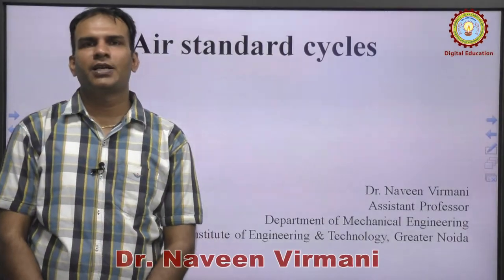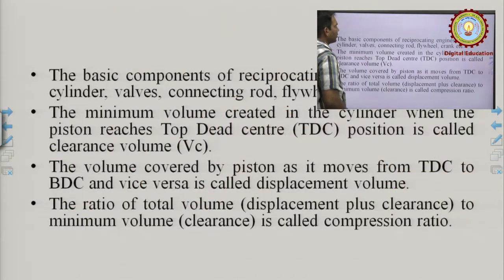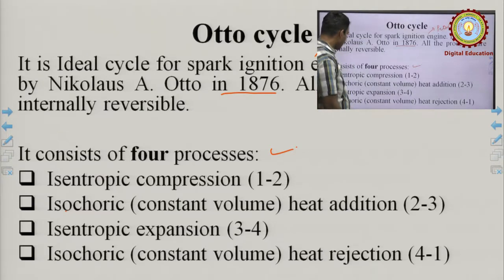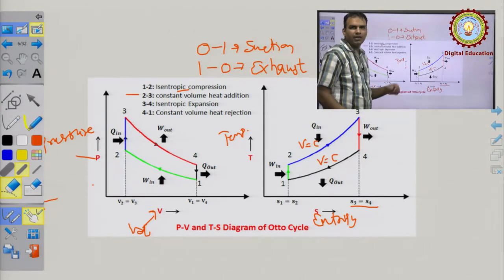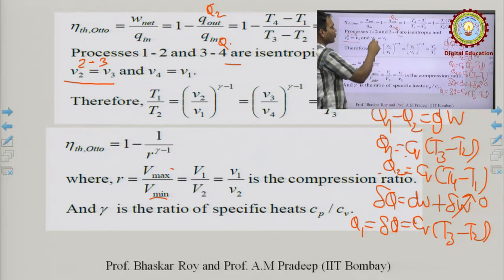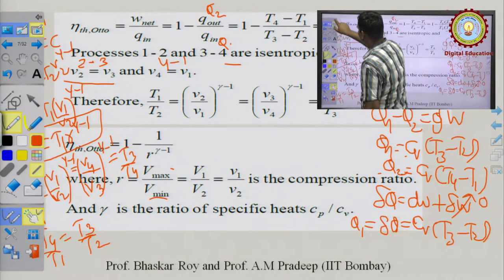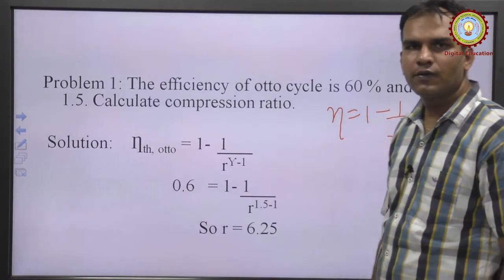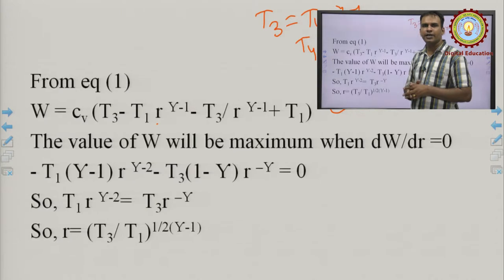Air Standard Cycles By Dr. Naveen Virmani | AKTU Digital Education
Air Standard Cycles By Dr. Naveen Virmani : Mechanical Engineering | AKTU Digital Education